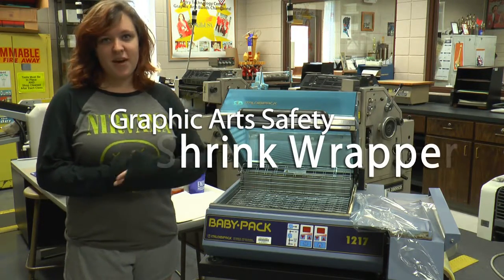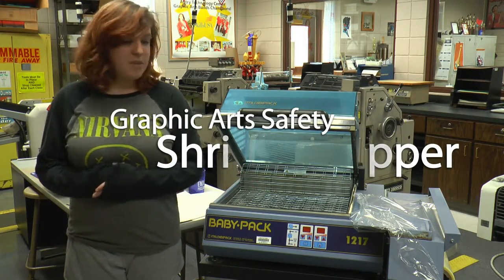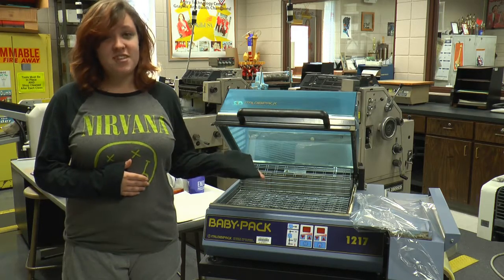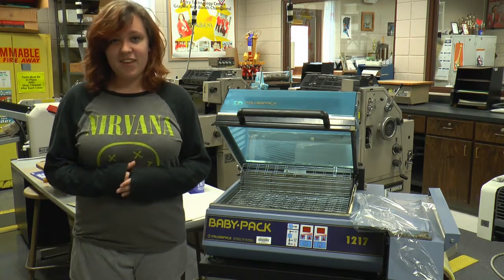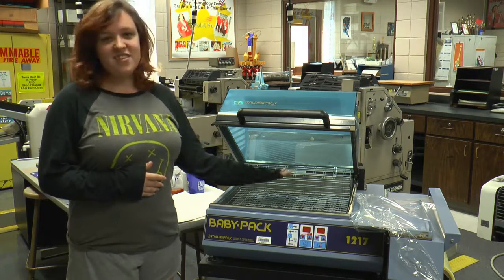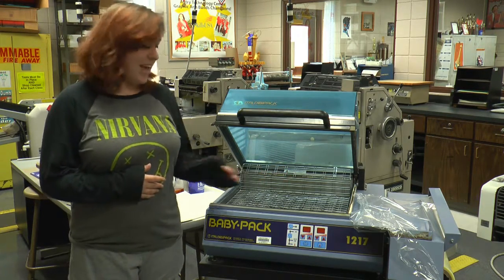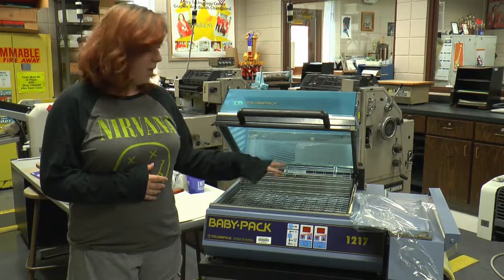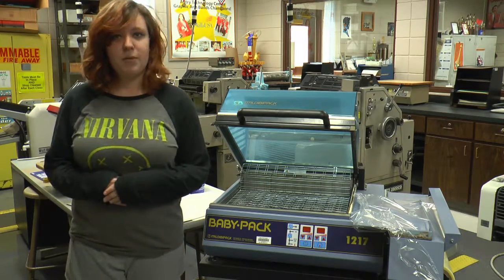Graphic Arts Safety - Shrink Wrapper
This video covers the safety precautions students should take when using the Baby-Pack Shrink Wrapper machine in the classroom.